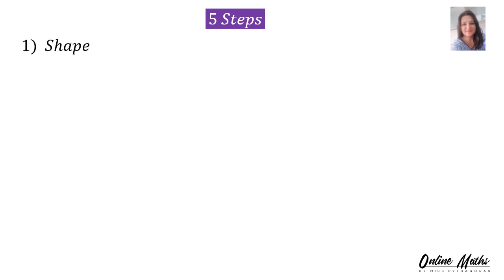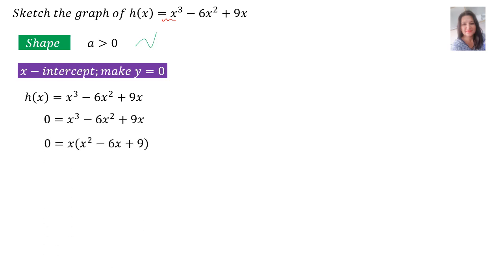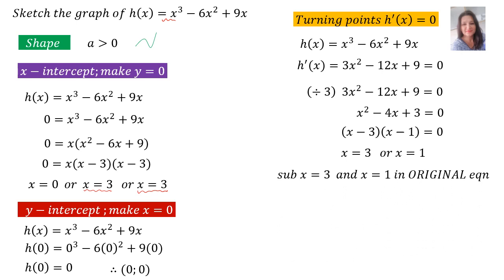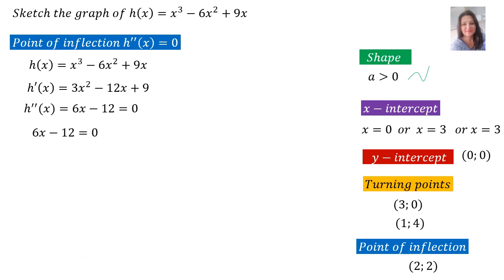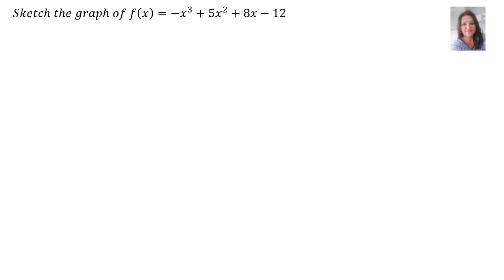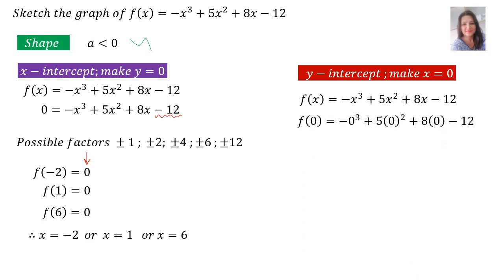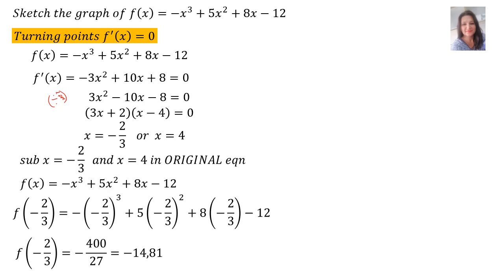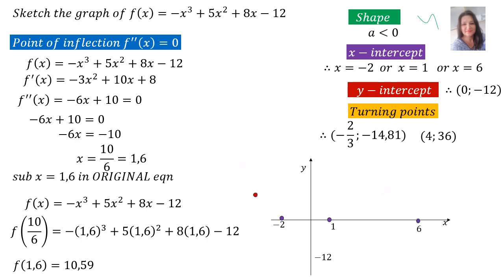Calculus Graphs Grade 12: L2 How to Sketch a Cubic Function Introduction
Gr12 Mathematics Calculus. Paper 1. How to sketch a basic cubic function which includes x and y intercepts, turning or stationary points and points of inflection.